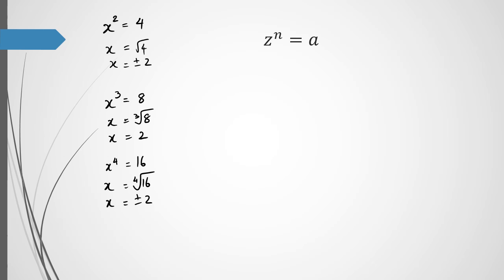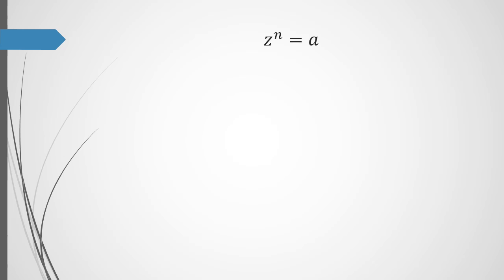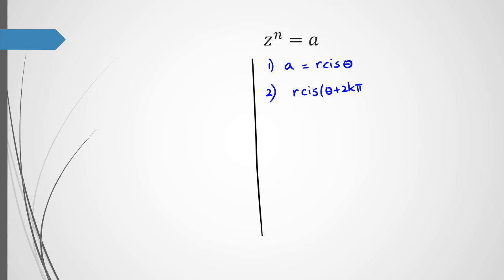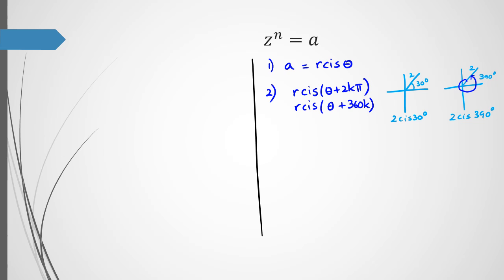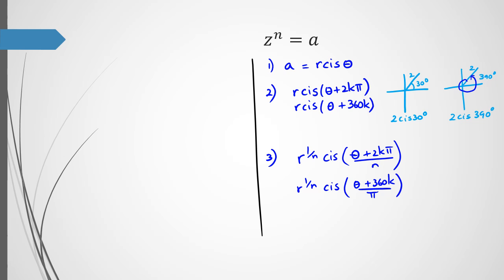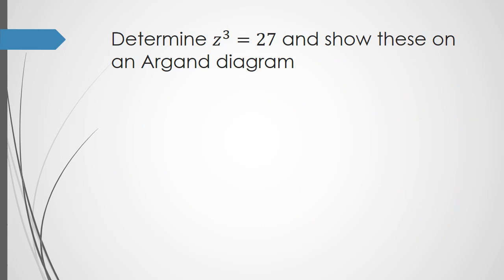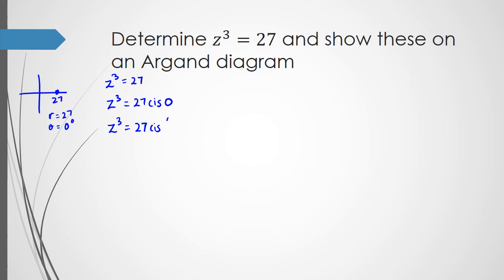Complex Roots (2014 Edition)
NCEA Level 3 Calculus 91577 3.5 Algebra & Complex Numbers Skills (2014) Delta
Ex 13.04 P238 Q1 2 3ab 4 5 6 to 16